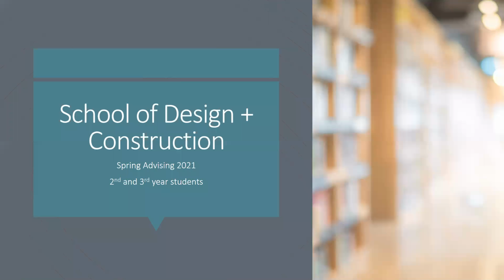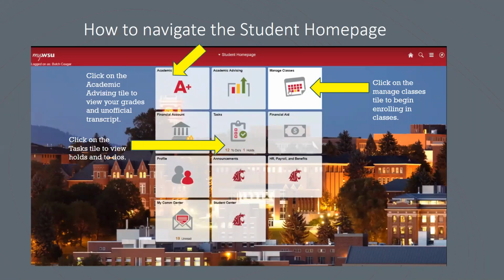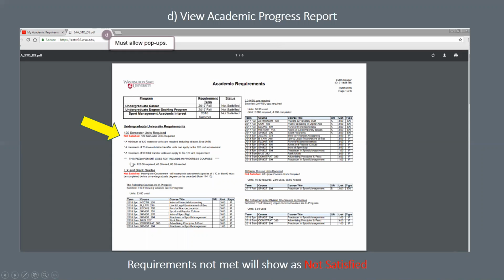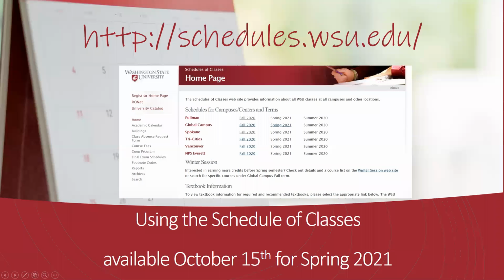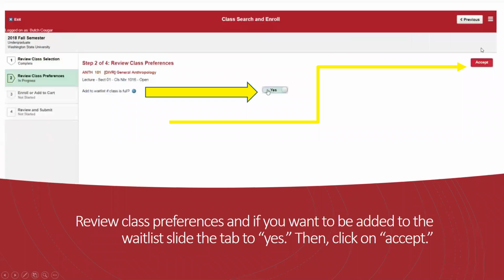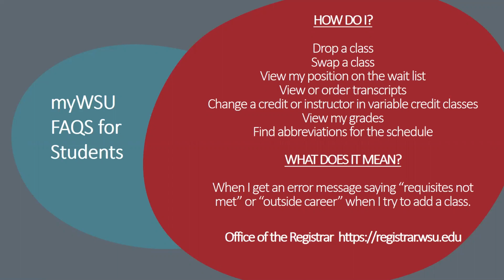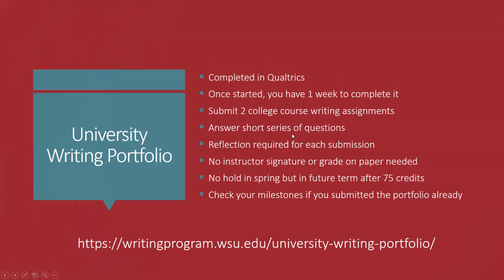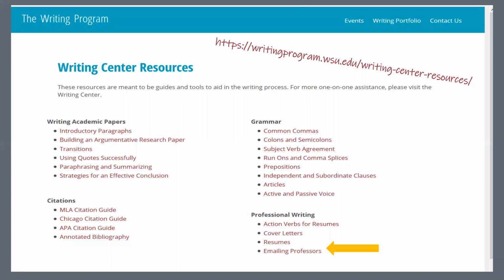3rd year advising presentation October 14, 2020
The SDC advisors go over the courses for third year students in each major, reminders about how to navigate and enroll using myWSU, the writing portfolio, and more in this presentation.